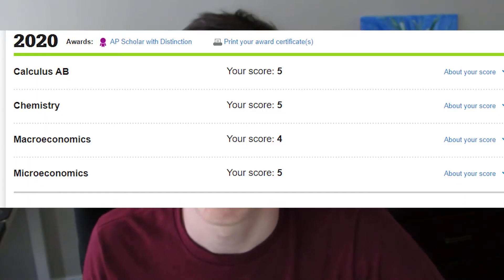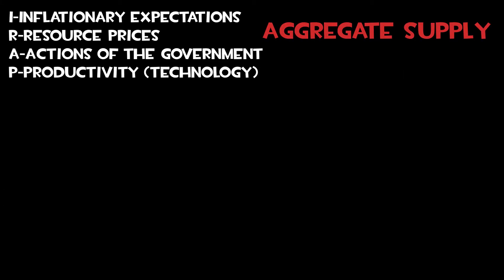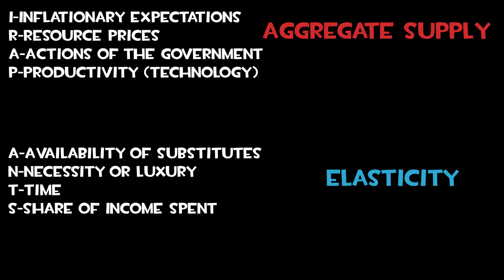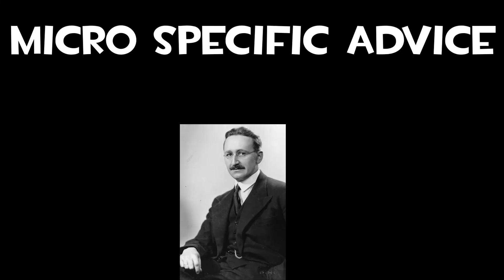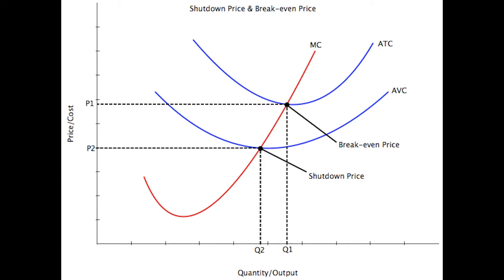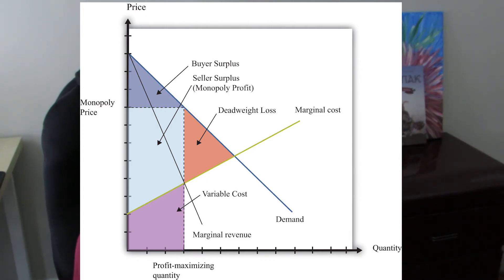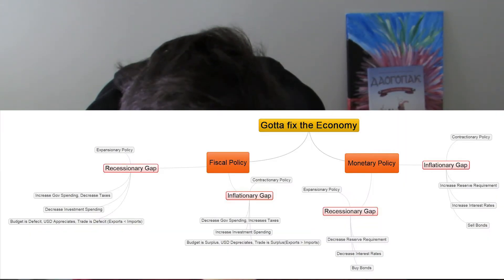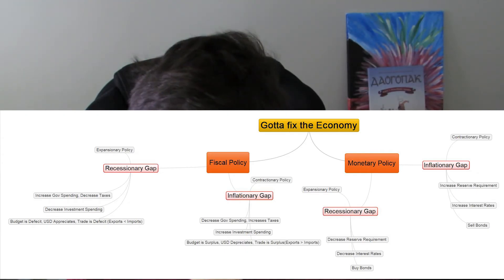How to get a 5 on AP Econ (Micro + Macro)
I share my tips and strategies I used to get a 5 on my AP Economics Exams (Both Micro and Macro).

Timestamps:
0:00 - Intro
0:28- Acronyms
0:53 - Avoid Prep Books
2:01 - Micro Specific Advice
3:15 - Macro Specific Advice
4:20 - Conclusion